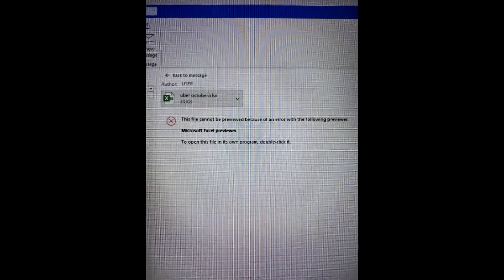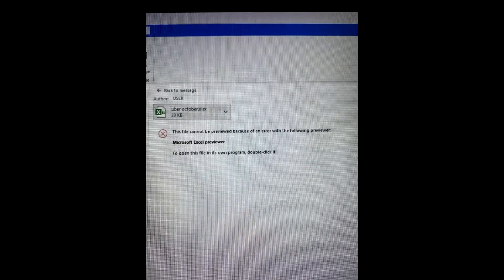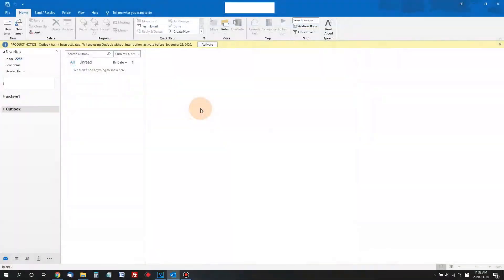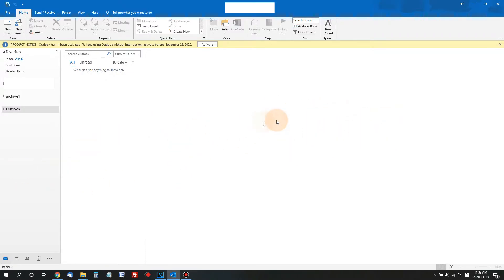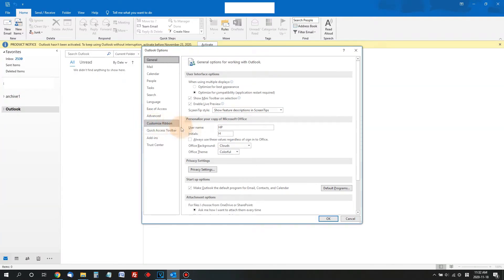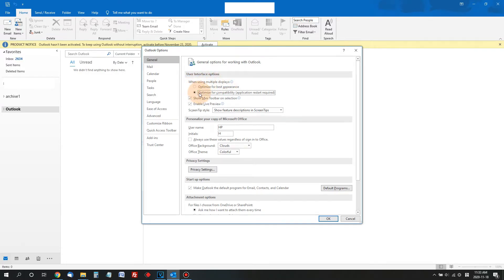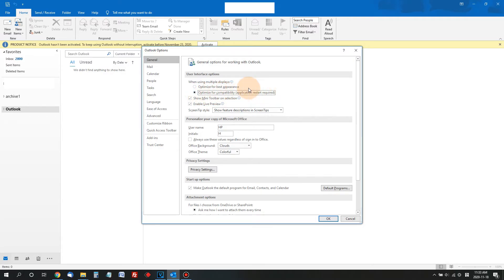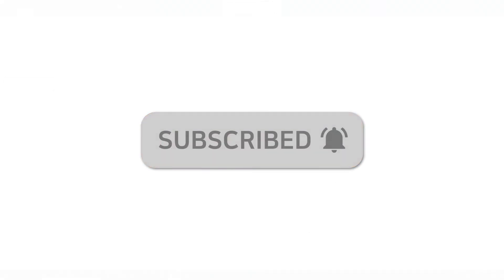Fix: This file cannot be previewed because of an error with the following previewer - Outlook 365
Are you having "This file cannot be previewed because of an error with the following previewer" error on Outlook 365, 2019, 2016, 2013, 2010, 2007 ?
With variety of attachments like Excel and PDF file format? If you do, you must watch this video to fix your problem with the Outlook email application. We hope this fixes your issue!